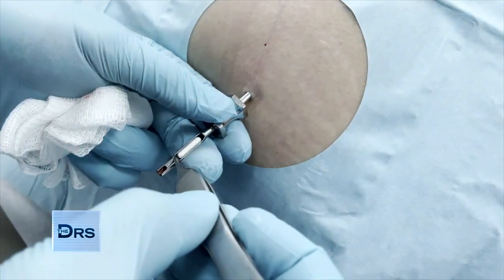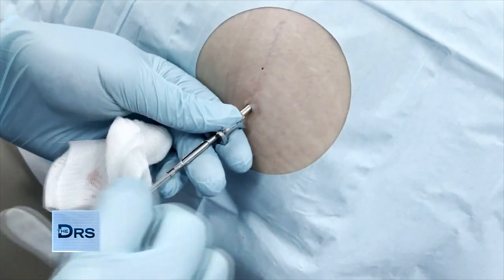What Are the Potential Risks to Hormone Therapy for Menopause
Anti-aging and regenerative medicine specialist Dr. Christopher Asandra describes the way he administers hormone pellets into the body. The pellets last 3-4 months with a constant 24-hour release. What are the possible complications of hormone therapy? OB/GYN Dr. Nita Landry shares that you don’t need to suffer.

About The Doctors: The Doctors is an Emmy award-winning daytime talk show in its 14th season. The Doctors helps you understand the latest health headlines, delivers exclusive interviews with celebrities dealing with health issues, debates and investigates health and safety claims, explains the latest viral videos and how you can avoid emergency situations, and serves up celebrity chefs to share the hottest and healthiest recipes and foods.